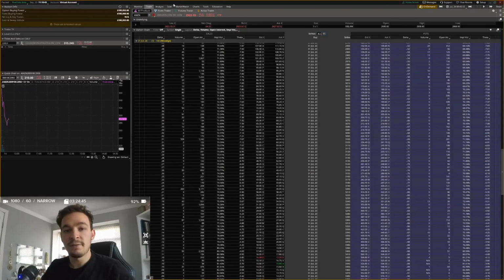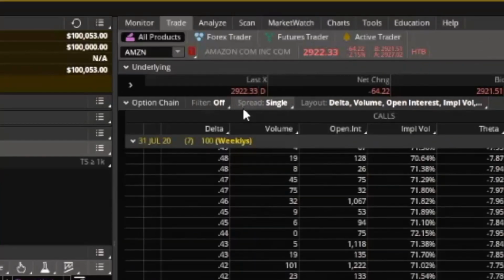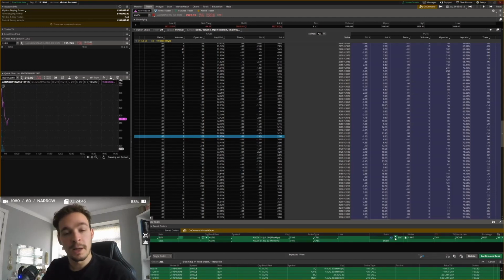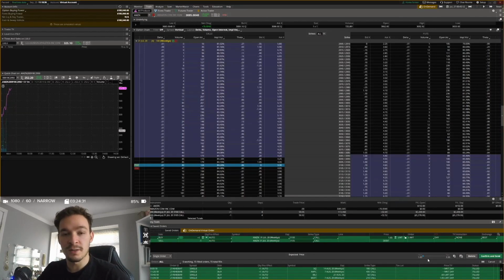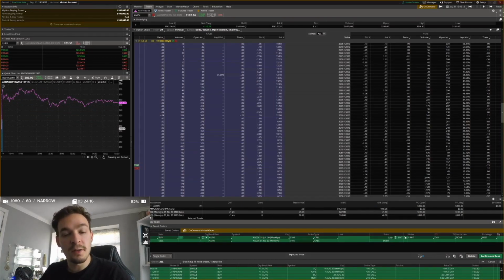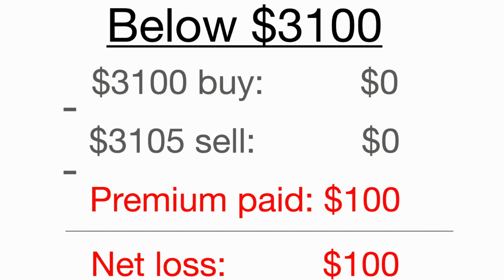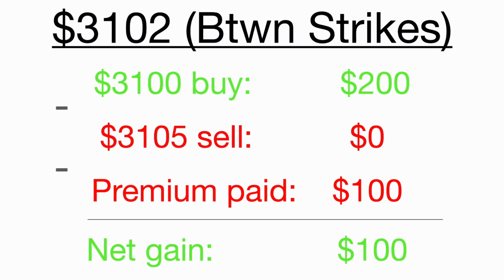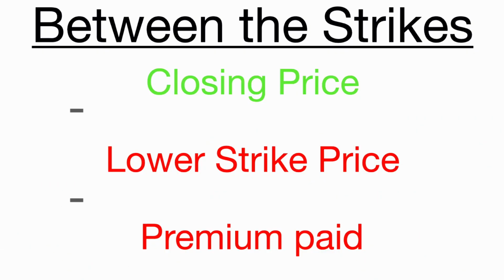Vertical Debit Call Spread Option Strategy [2020] | Options Trading Tips For Beginners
Vertical debit call spreads are one of the best options strategies for managing your risk, and are crucial to understand before attempting to execute any complex options strategy.

In this video, you will learn what a vertical debit call spread is, how to purchase them, and an in-depth example of purchasing one in the past through ThinkOrSwim's OnDemand feature.

I will finish the video by clearly outlining the profit / loss potential of these vertical debit call spreads, and how to calculate those for yourself.

After watching this video, you should have a deep understanding of vertical debit call spreads, which should help you exponentially in your options trading journey. These call spreads are my most common options purchase.

I hope you learned a lot in this video, and can use these vertical debit call spreads in your trading.

// TIMESTAMPS

00:00 Intro
0:13 What are vertical debit call spreads?
1:25 Example Purchase Of Vertical Debit Call Spread
6:40 Profit / Loss Potential Summary From Example
9:30 Profit / Loss Potential Of All Vertical Debit Call Spreads
10:45 Outro

// SIGN UP

WeBull (Get 2 free stocks for signing up!)

// LEARNING MATERIALS

The Best Elliott Wave Cheat Sheet